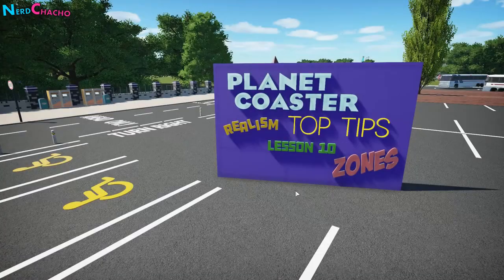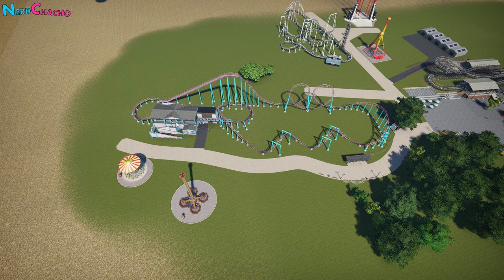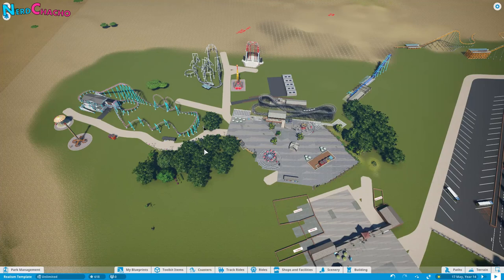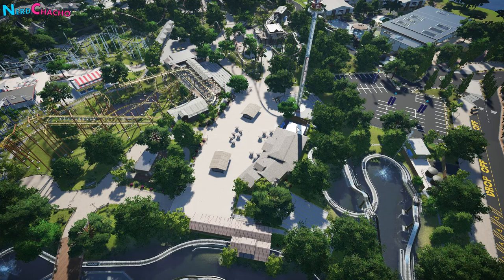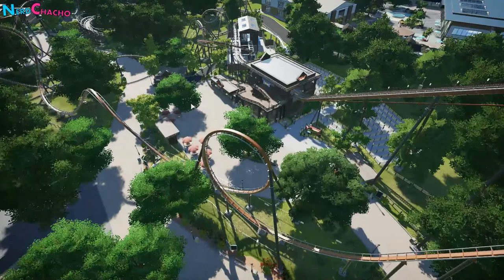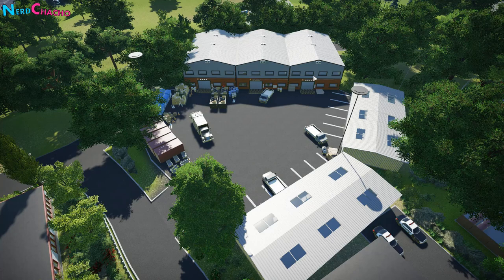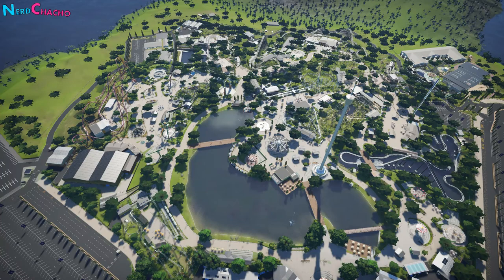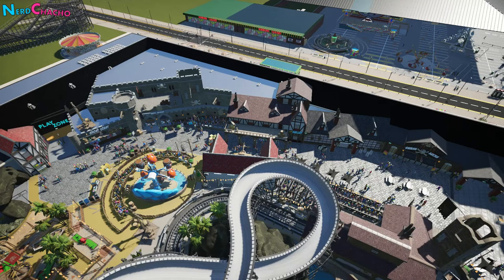#10 - Zones (Park Management) - Planet Coaster Tutorial - Realistic Looking Parks in Planet Coaster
In this episode we look into park management. This one is more theory based than building. We talk through how parks are broken into ZONES and what you find within them, talk about shared zones and open up Raygate Land and Fundy Funspot to see this in action!

NO Basic or Pro for this one as the theory is the same regardless

The series is split into 2 difficulty levels: BASIC and PRO. The idea is that if you are a new player or a console player without access to Theme Maker's Toolkit items then you can still create realistic parks but the Pro's amongst us can sink their teeth into the Pro level and really put their PC's to the test!

There's a lot more videos coming and I'd love to have you come along with me!